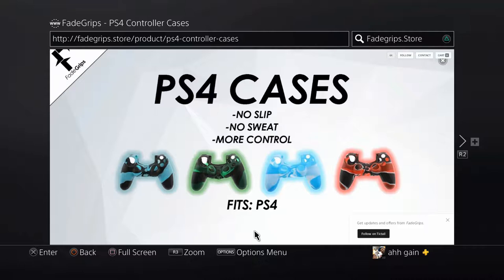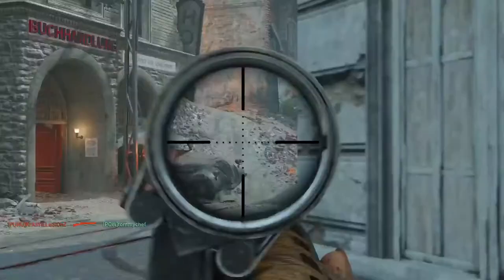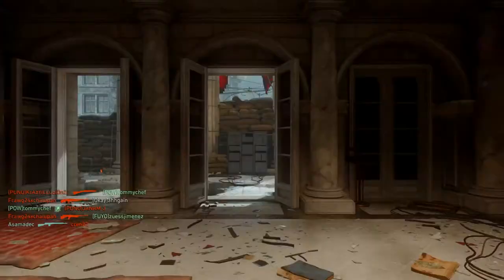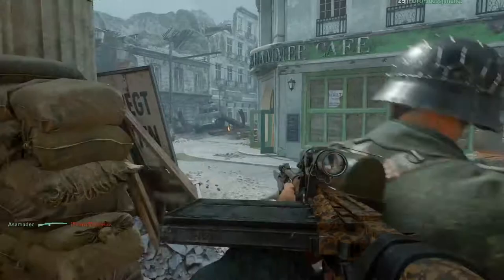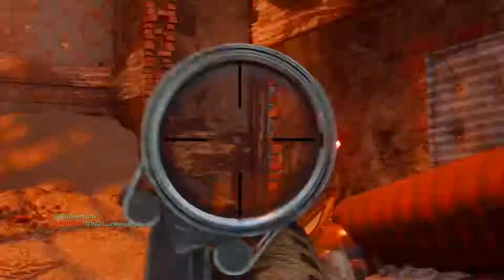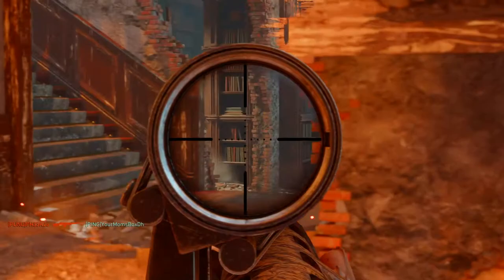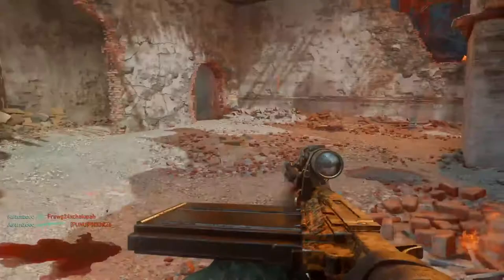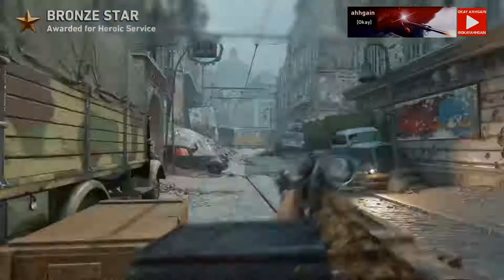Ball Turret Gunner